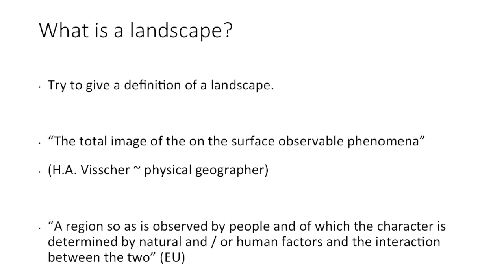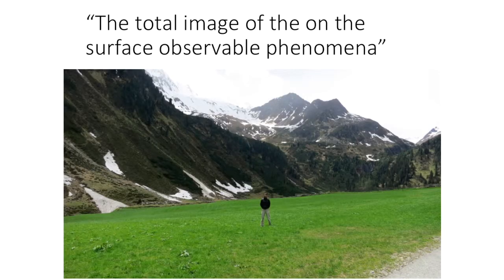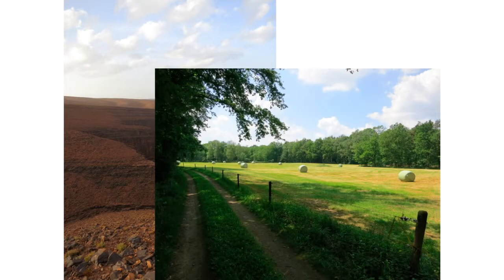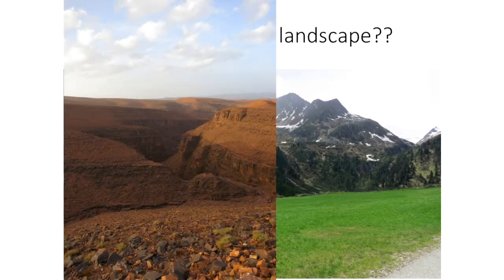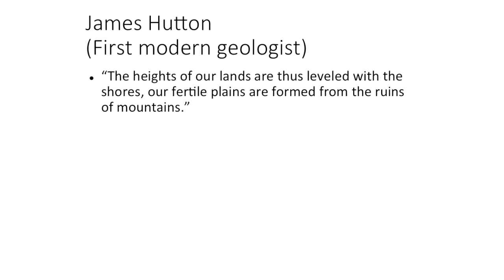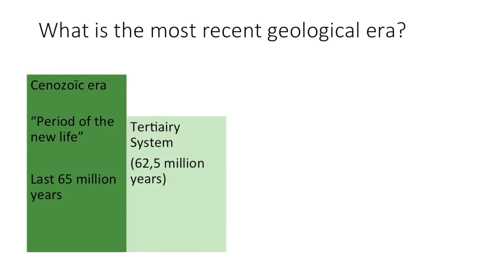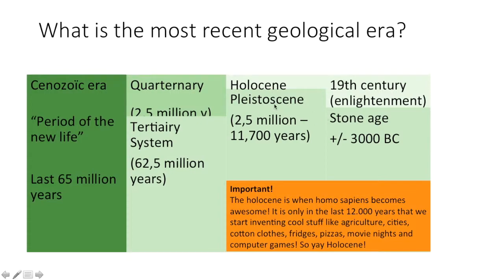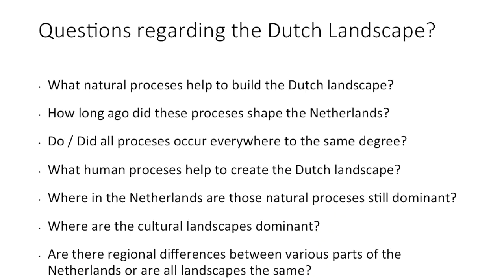Dutch Landscape lesson 1 - What I talk about when I talk about landscapes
In this video we'll define what a landscape is, and by comnparing different landscapes we'll discover what the difference is between a natural landscape and a cultural landscape and refresh your memories on what terms are connected to landscape formation.